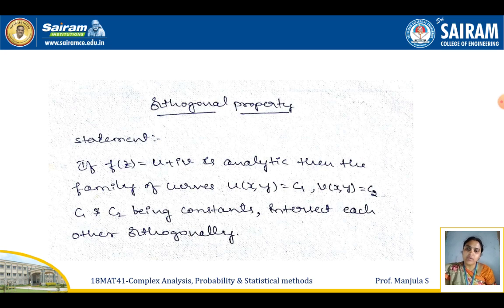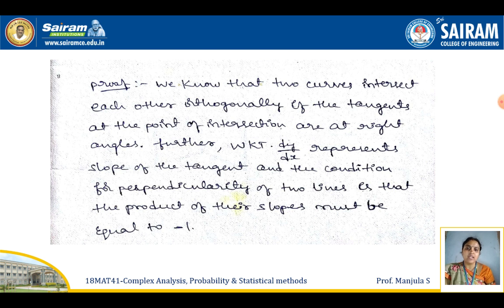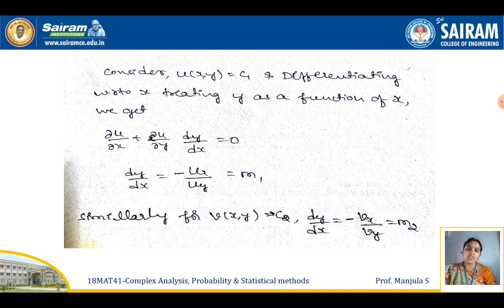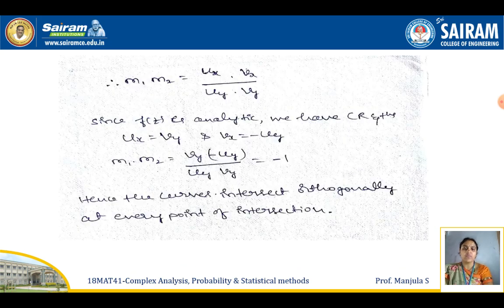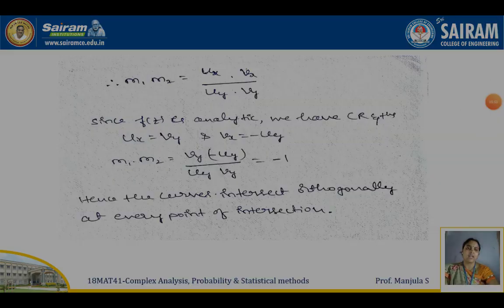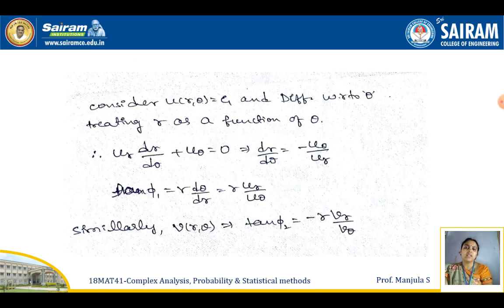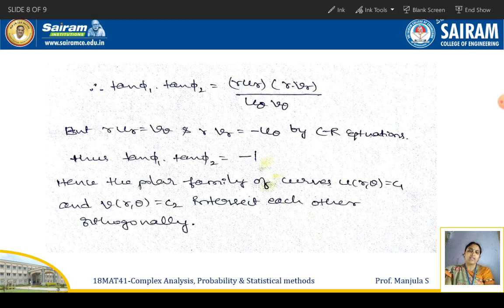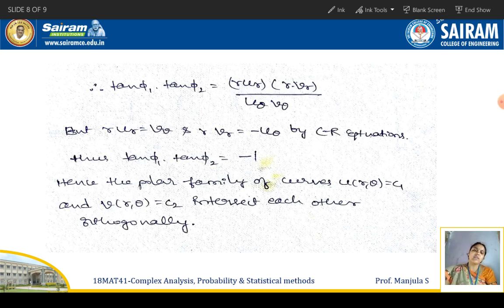Lecture video_18MAT41_Module 1_Orthogonal property_Manjula S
Orthogonal property-MS